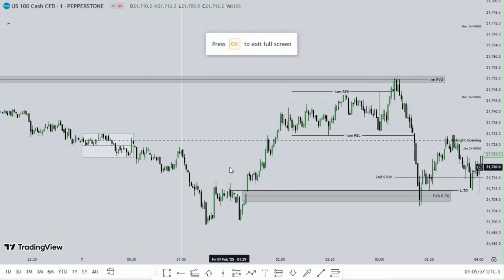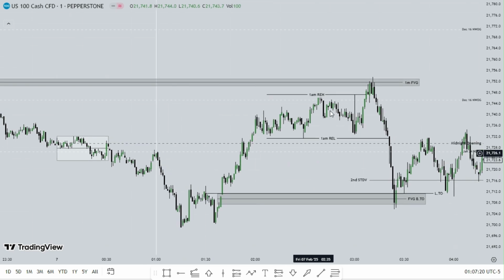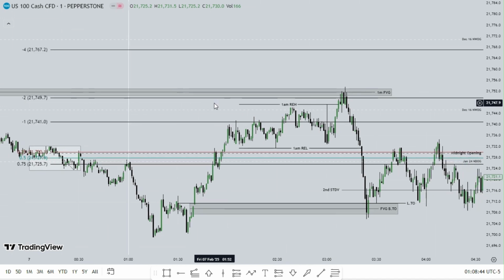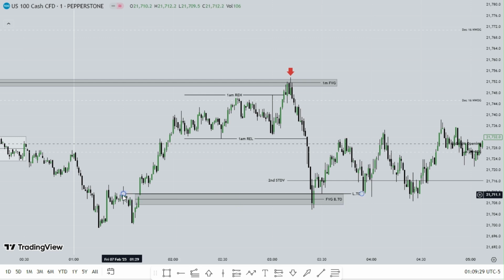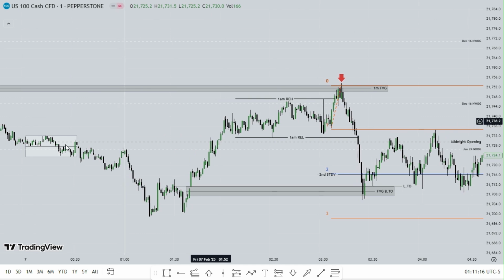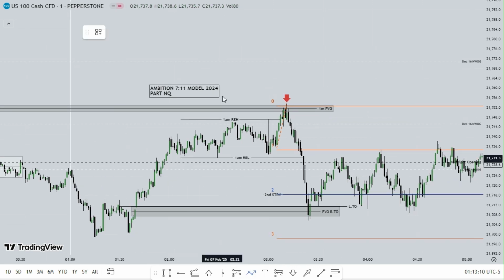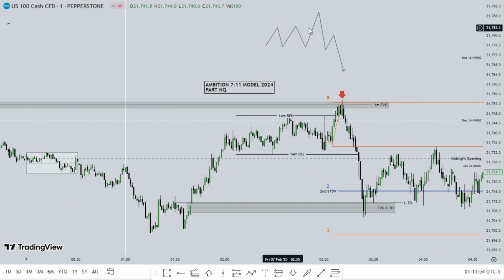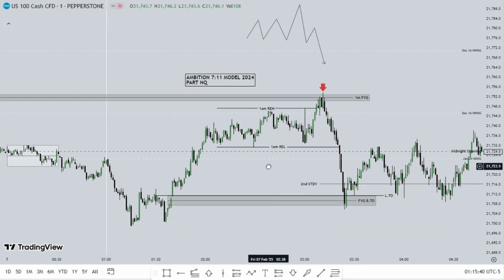ONE TRADING MODEL that repeats EVERYDAY SERIES. (Part 3) Nas100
In this video I outline One model to help traders find consistency in there trading, it will help traders understand the repetition of price and importance of time. This is a pattern recognition Series 3/5
ONE MODEL FOR LIFE